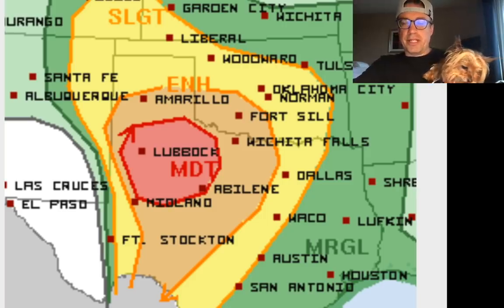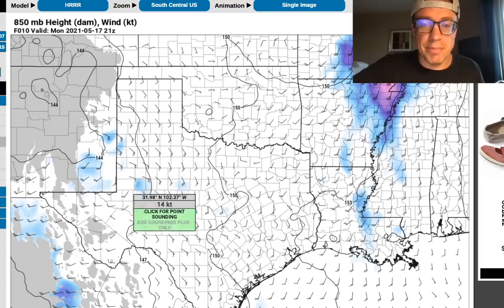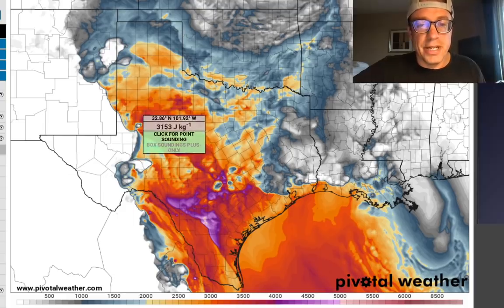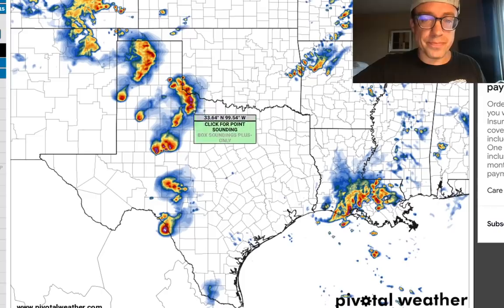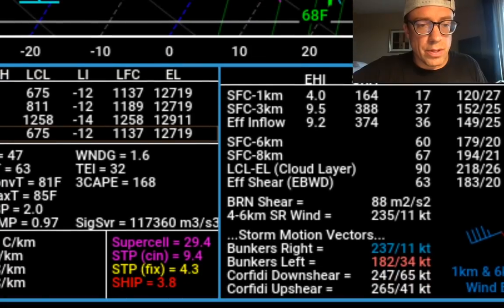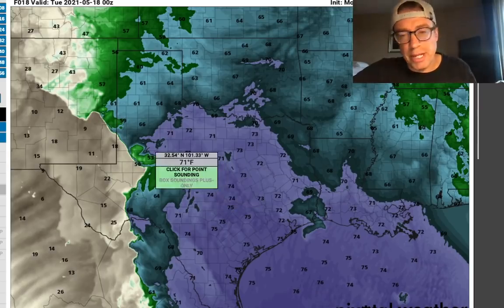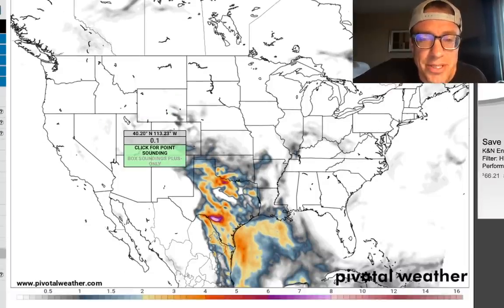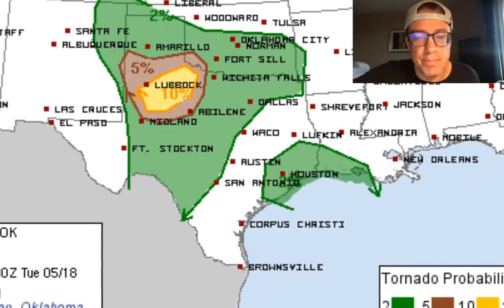LIVE emergency briefing with MODERATE RISK for massive hail and tornadoes in West Texas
LIVE briefing on the moderate risk and expected severe weather outbreak this afternoon/evening in a region boxed by Lubbock, Midland to Abilene and Vernon, TX with ejection of POTENT jet streak. Live chat now